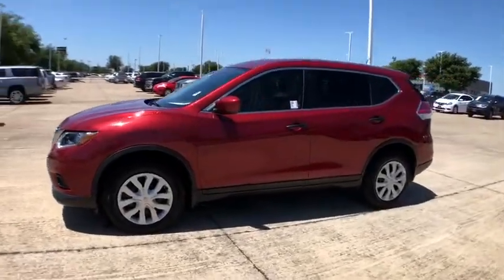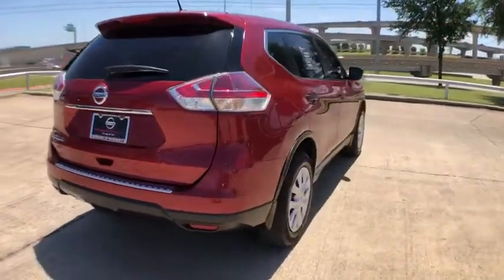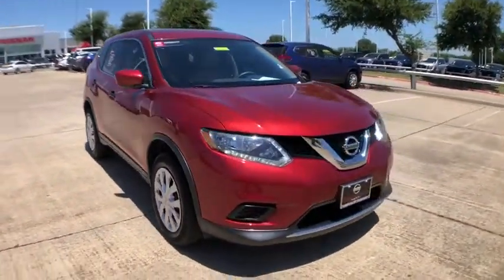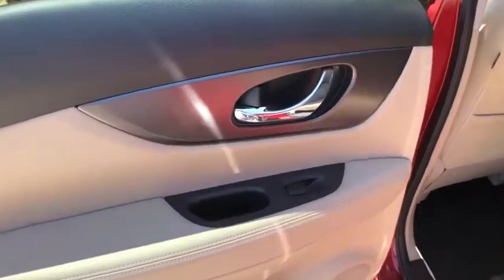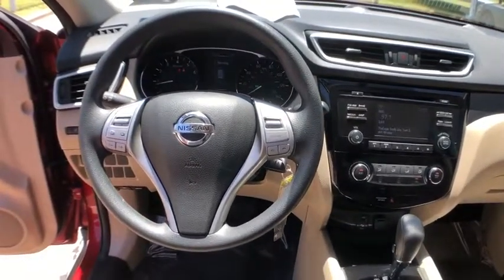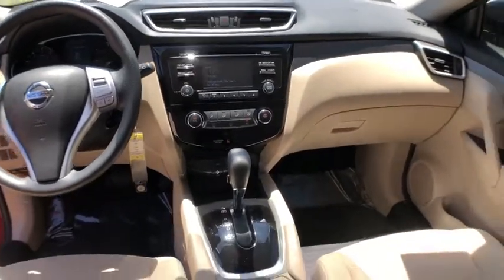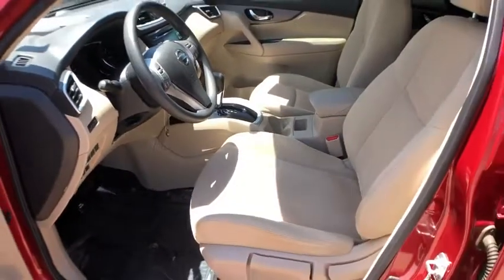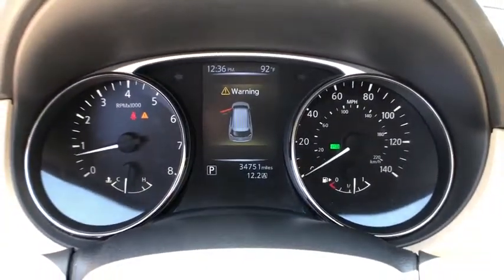2016 Nissan Rogue Mckinney, Frisco, Plano, Dallas, Fort Worth, TX GW006134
Cayenne Red Used 2016 Nissan Rogue available in McKinney, Texas at Nissan of McKinney. Servicing the Frisco, Plano, Dallas, Fort Worth, TX area.

CARFAX One-Owner. Clean CARFAX. Certified.brbrCayenne Red 2016 Nissan Rogue S 26/33 City/Highway MPGbrbrBack-Up Camera, Bluetooth for Phone, Remote keyless entry.brbrAwards:br  * 2016 KBB.com 10 Best SUVs Under $25,000 Serving McKinney, Dallas, Fort Worth, Richardson, Frisco, Plano and DFW area! Great selection of Nissan cars, trucks, SUV and Van models for sale. Pre Owned cars, trucks, SUV, Van, Mini Van, available at Nissan of McKinney. Shipping available for customers outside the DFW Metroplex. Call today!